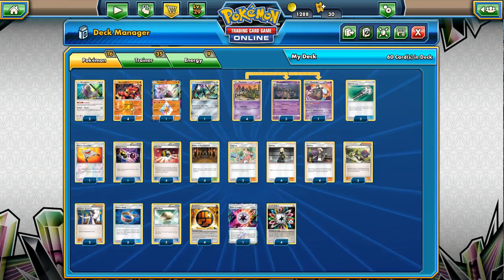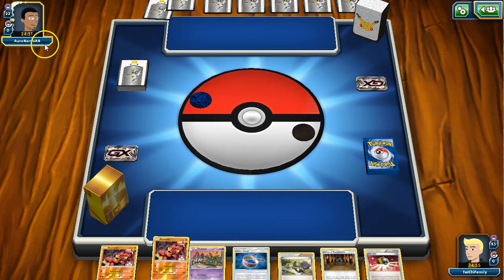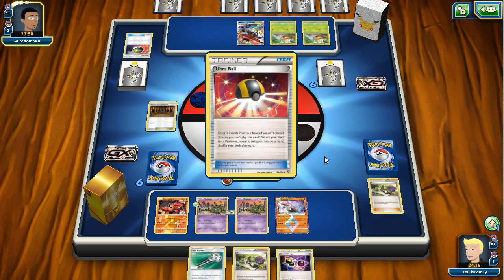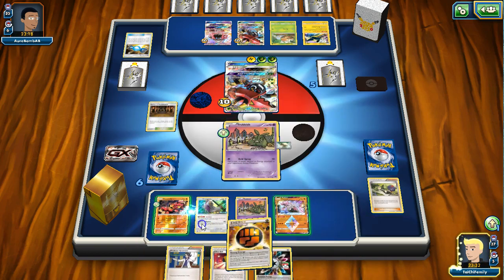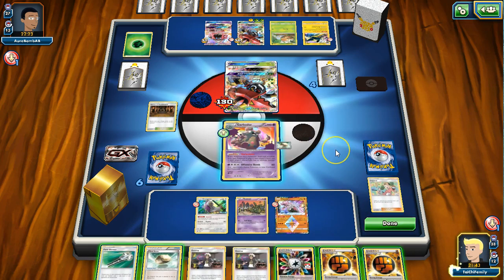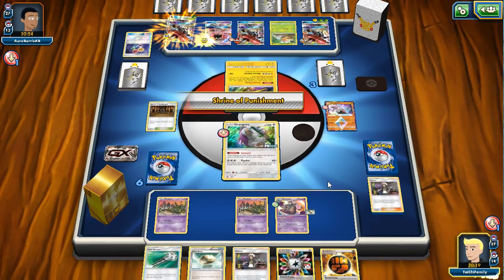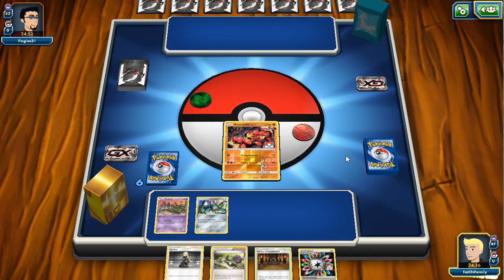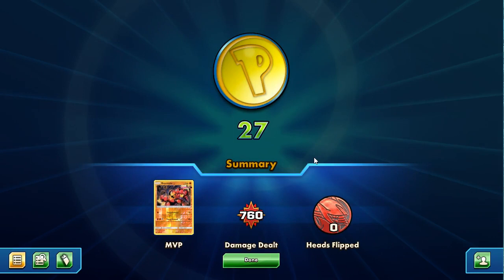How Good is Baby Buzz Garb for Worlds? - Buzzwole Garbodor Celesteela Battles 1-3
Hey Pokedad Fan Club,

Today, I play the first 3 battle of 6 showing off one of the ARG Invitational Top 16 decks - baby buzz garb. Enjoy!